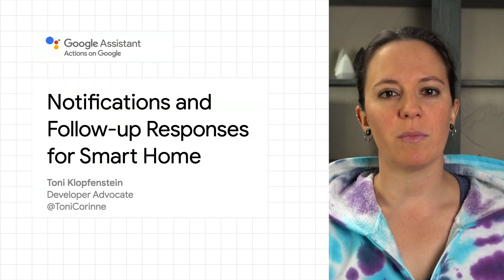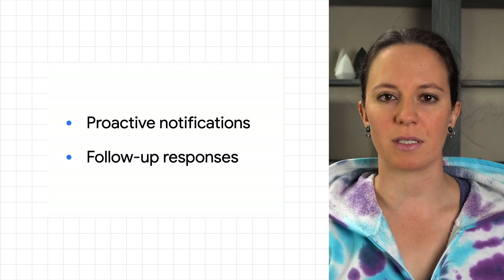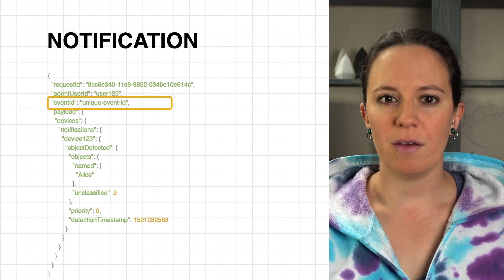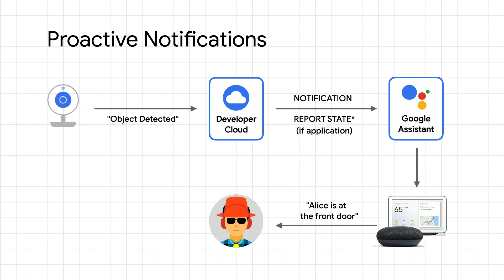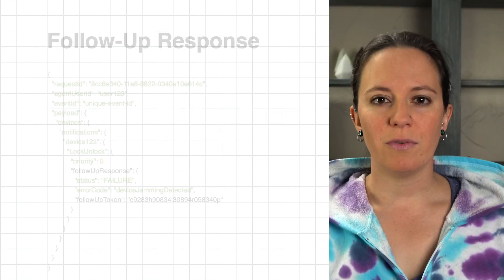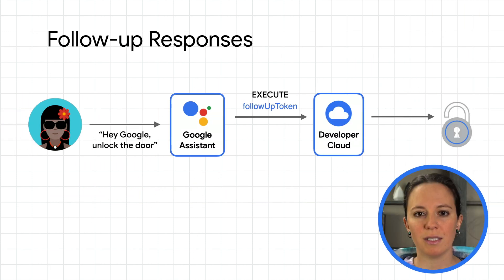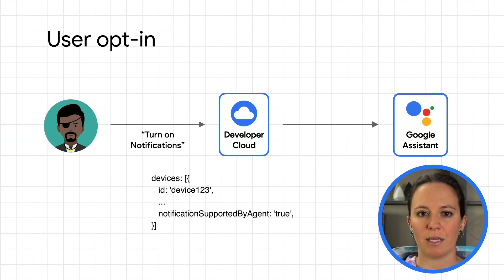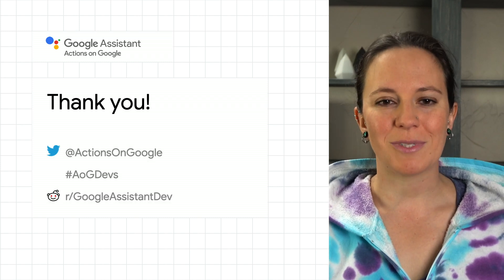Smart Home proactive notifications and follow-up responses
In this episode, we go over how to implement notifications to your Smart Home Actions to alert users of timely events.